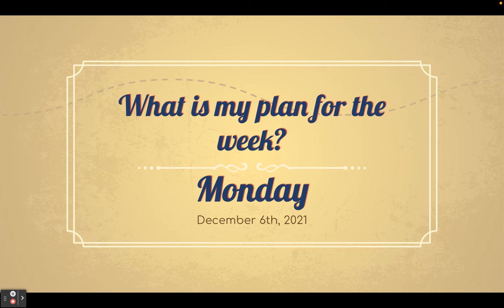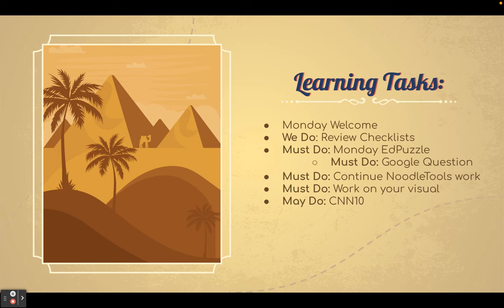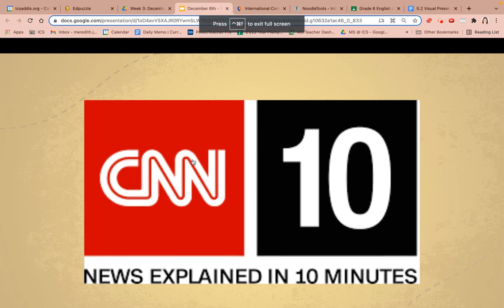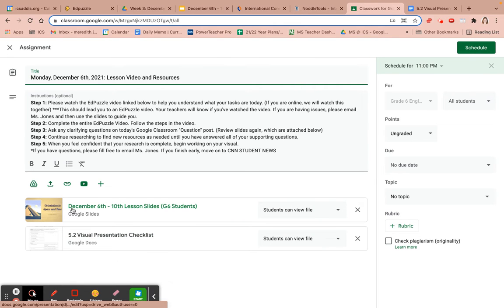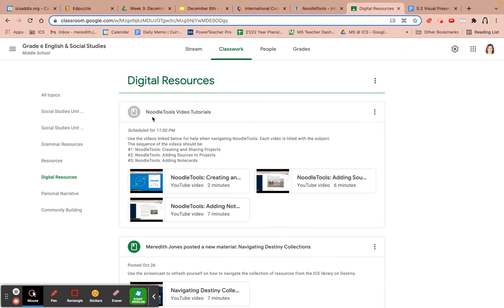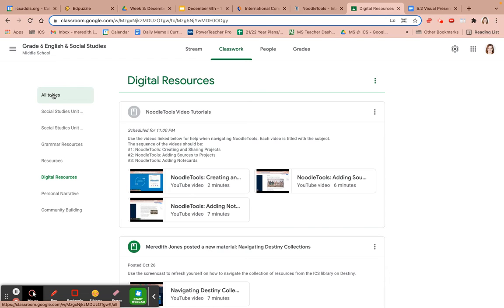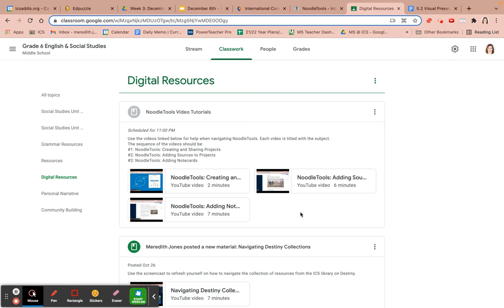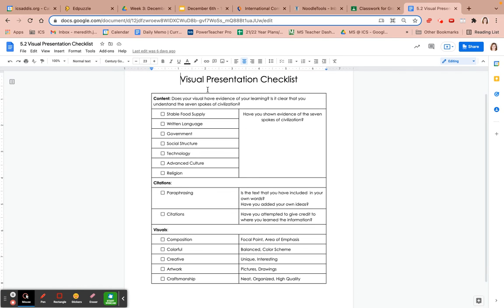Monday, December 6th, 2021: Video Lesson